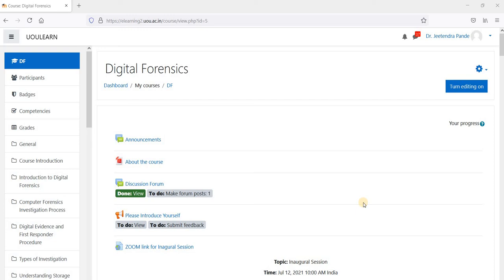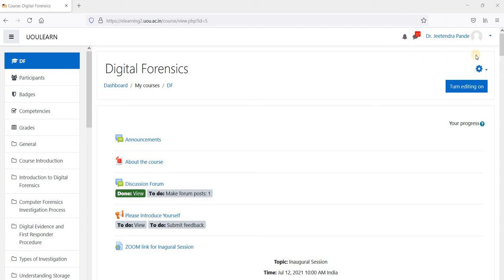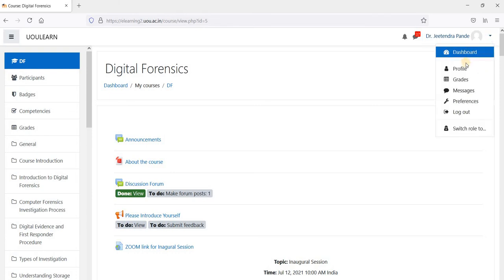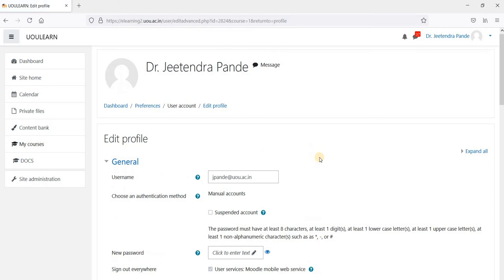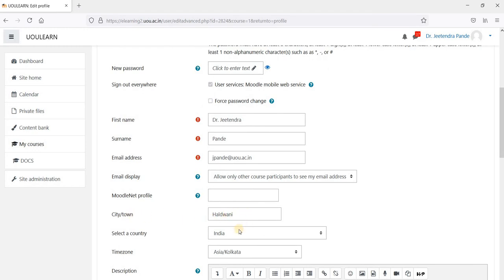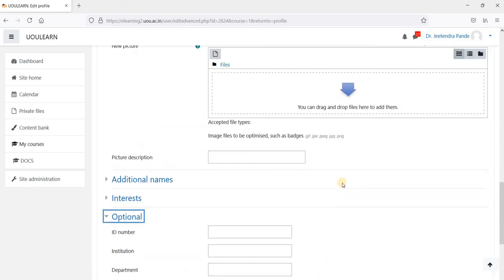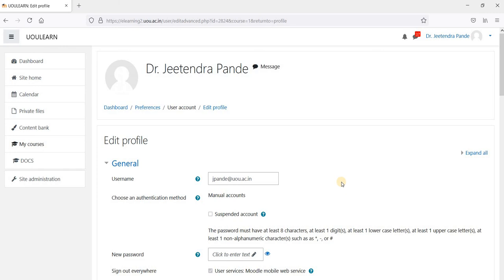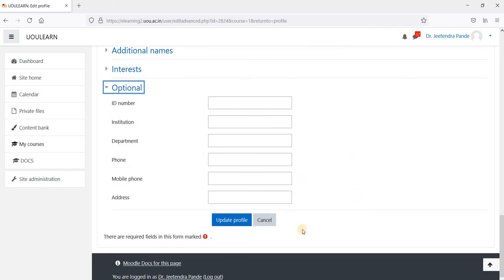How to update your personal details in the course page